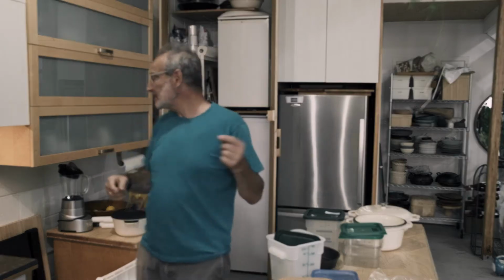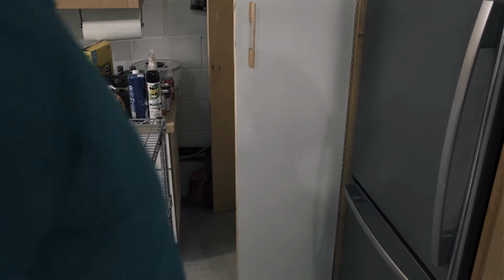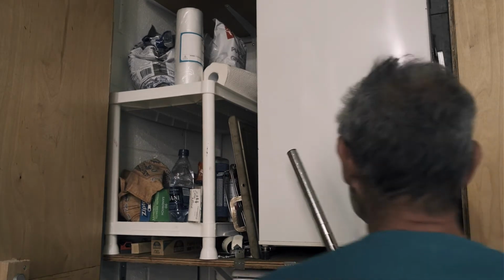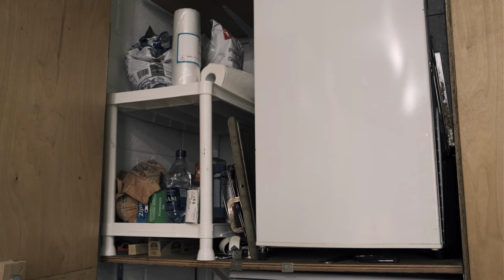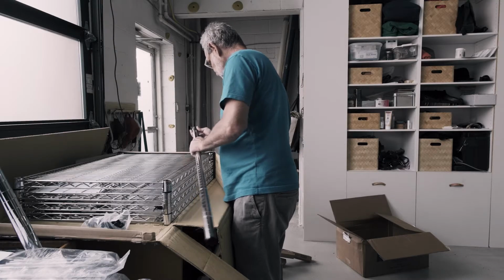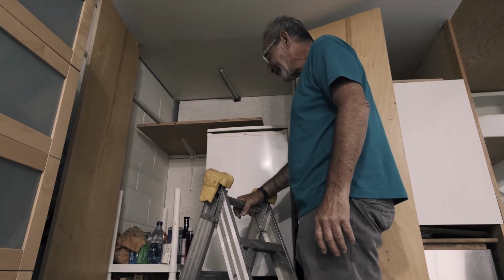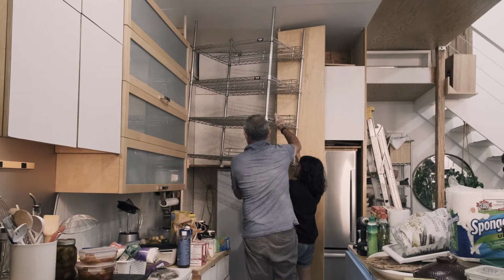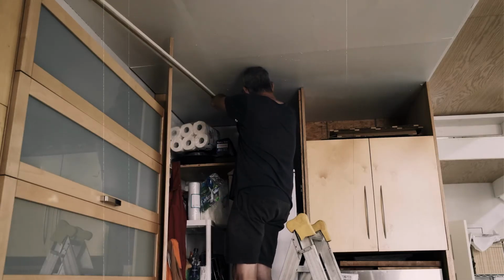More Kitchen Organization using Uline Wire Shelving Units | VLOG | Kitchen Reno | Part 12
In this video we are assembling and planning on using wire shelving units from Uline (heavy duty) to help organize our Kitchen and Pantry.  We have one on wheels and a much larger one which we decided in our infinite wisdom to place on the top shelf of the large cabinet.  Why we decided to manually place a heavy duty wire shelving unit, where you can't lift it from the shelves itself because they'll slip right off, is beyond us.  But, hey, why not (?) lol

Challenge Accepted!!  After a few tries that is.  It felt like this was the most challenging on projects that we've done so far in our Kitchen Renovation a la 2021.

Our Places:
Rob Davidson

00:00 Intro
00:34 Wire Shelving Unit
04:34 Handles for Kitchen Cabinets
06:06 Assembling Large Wire Shelving Unit
08:30 First Attempt Placing Shelving Unit on Shelf
10:32 Second Attempt
11:21 Third and Final Attempt
12:33 We DID It!!!
13:34 Outtro